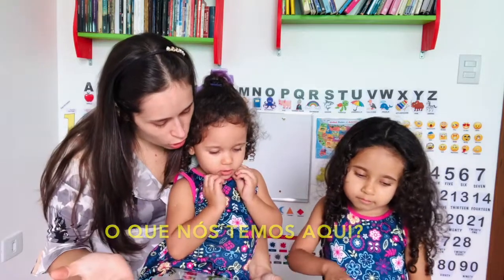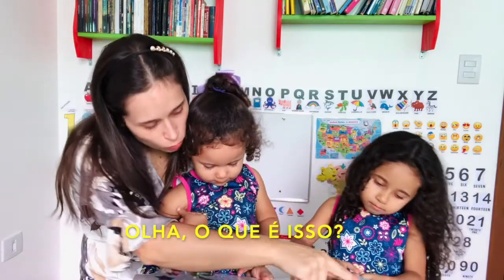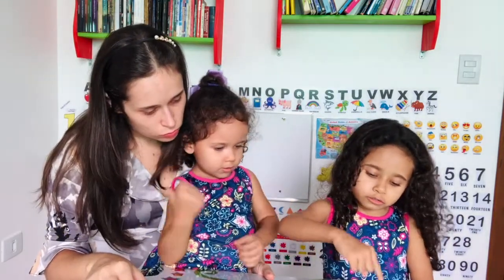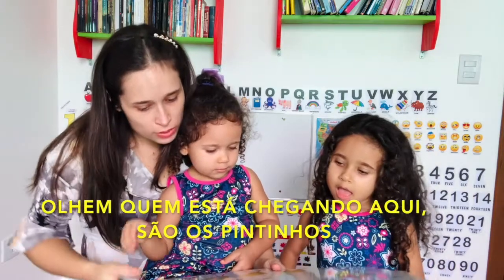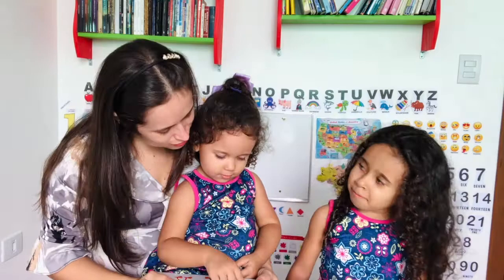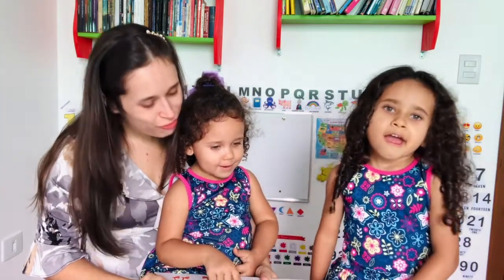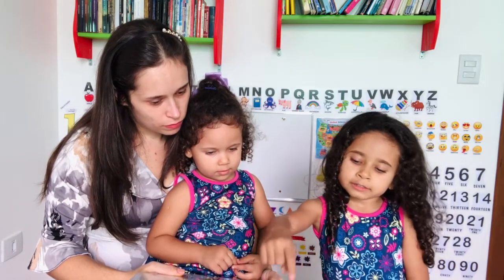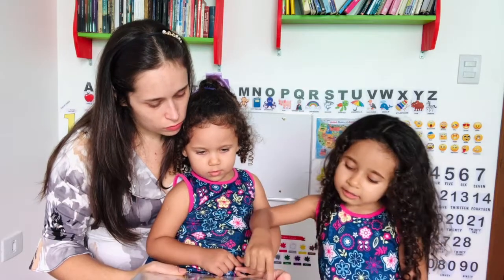O Som dos Animais em Inglês: "Bark Bark Bark" é o latido do Cachorro 🐕‍🦺 - Hora da Leitura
Você sabia que o cachorro americano late fazendo "Bark Bark Bark"?
Alguns dos sons dos animais variam de um idioma para o outro, e isso torna tudo mais divertido na hora de ensinar uma nova língua para as crianças. Aprenda um pouquinho mais sobre isso assistindo esse vídeo curtinho e cheio de alegria!